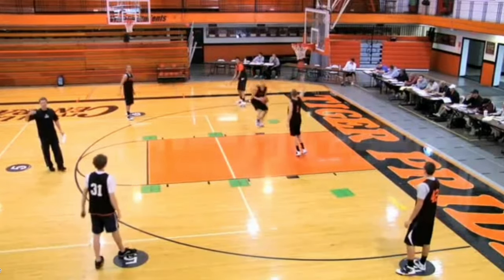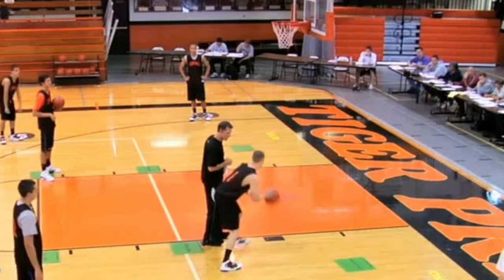Develop Your Players while Building the Read & React Offense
No basketball coach has enough practice time. So, to get the most out of the court time that you do have, you must learn to collapse time frames. And, of course, we believe that's pretty easy with the Read & React Offense.

As you move through your Reaction Drills, the habits of the offense will never change, but your player development emphasis can (and should). In the video below, I’ll add a two foot landing to the finish of the Front Cut drill. That's an extremely simple addition. Over the course of the season, though, if your team needs it, you could work on bounce pass mechanics, finishing with pull up jumper, requiring an up-and-under, using a coach with a pad fouling the finish, or a variety of other things. Really, this should be determined by what your team is struggling with or the skills you deem most valuable.

The point is simple: don't waste this drilling time by working on only one thing. You can get so much more out of these drills if you'll just stay attuned to your team's needs and be a bit creative.